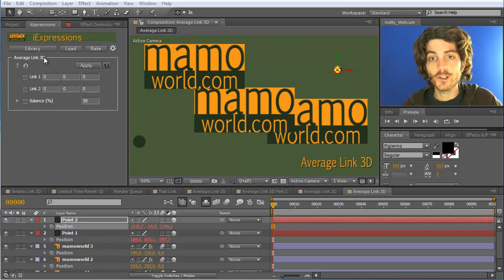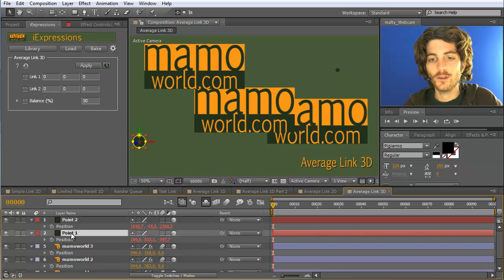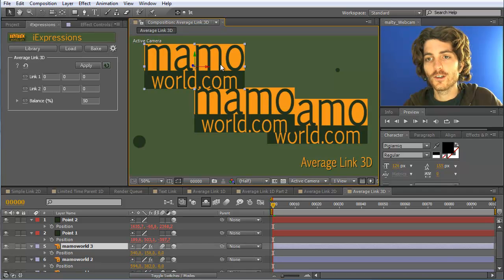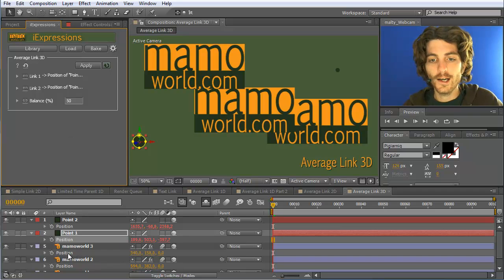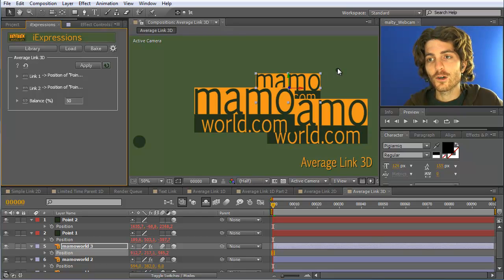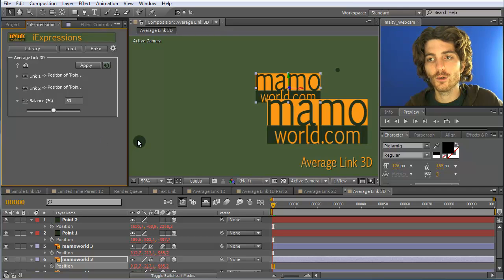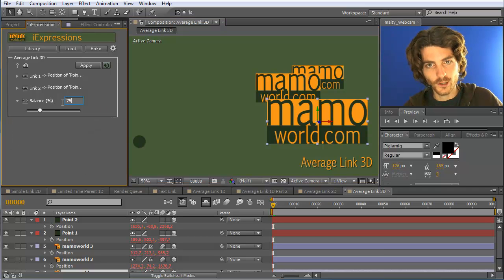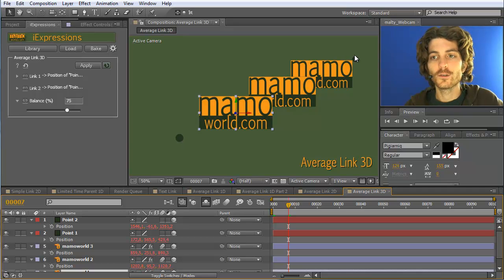After Effects Quick Tip: Average Link 3D iExpressions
This is an After Effects Quick Tip about the Average Link 3D iExpression.